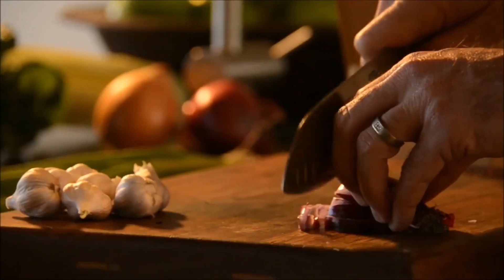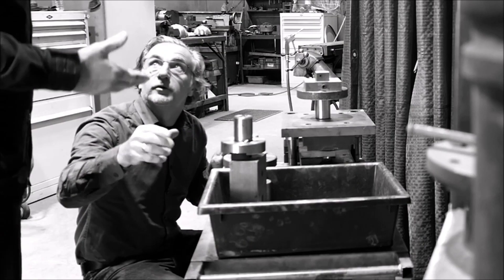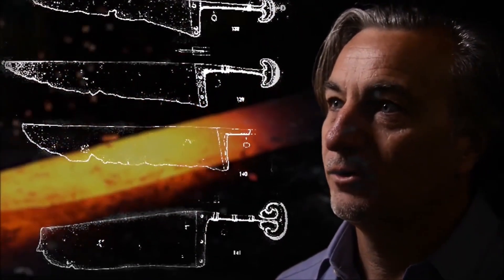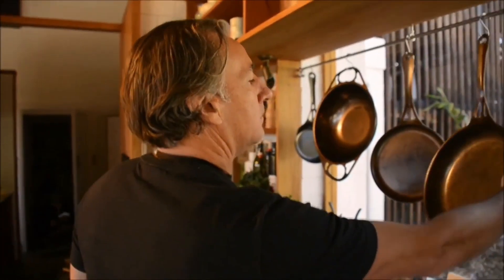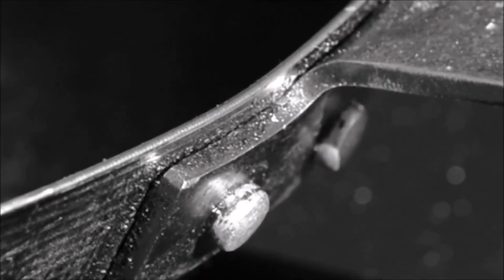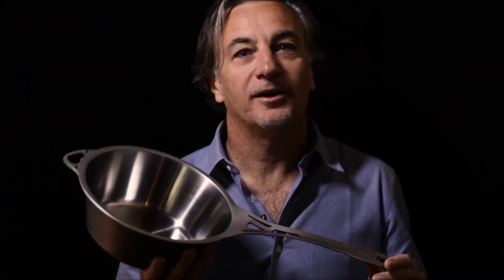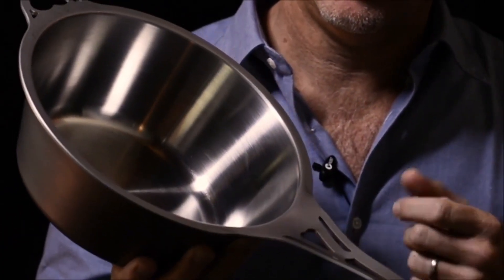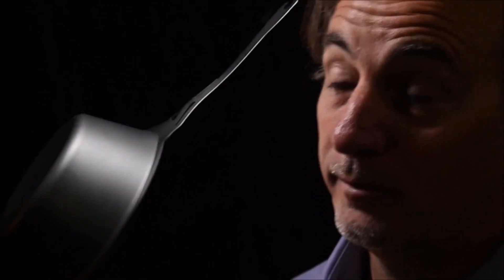Solidteknics: Engineering for Legacy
Engineered from first principals. As a mechanical engineer, we knew that to make production cookware from one sheet was near impossible. We found a way to work the body and handle all from one piece of material.

Heirloom pieces move beyond being just another product in your kitchen.